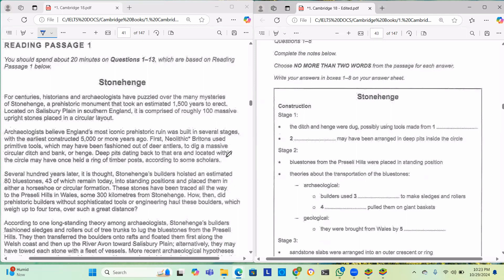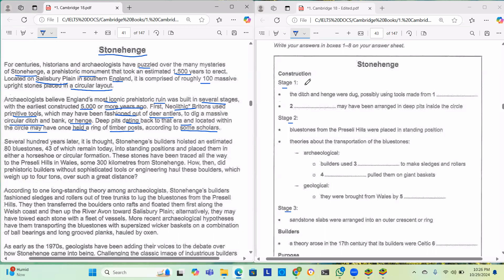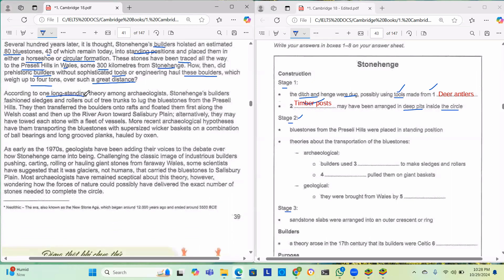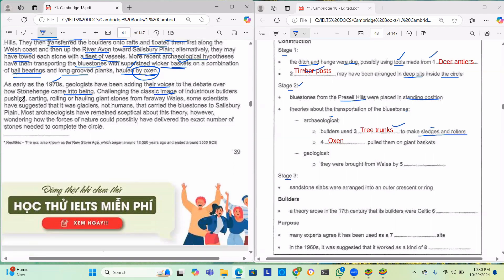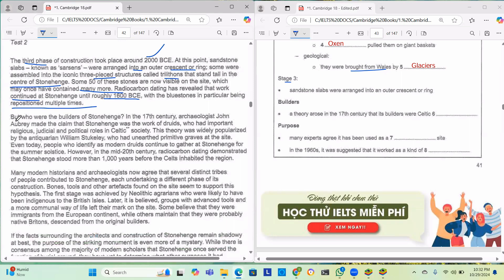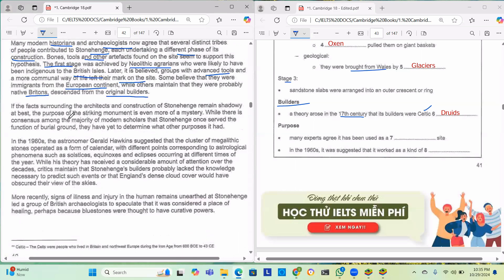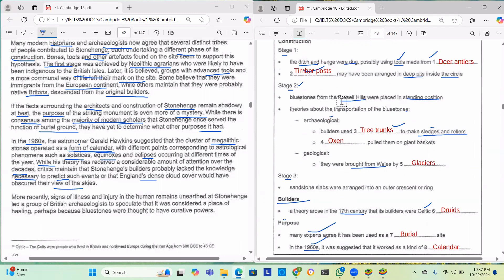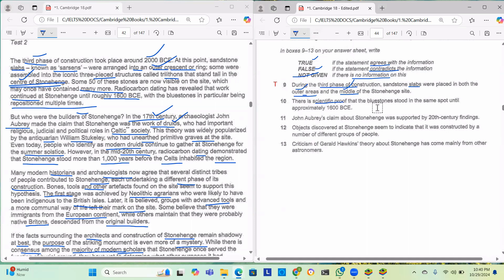IELTS Academic Reading passage answers with logical explanation I Stonehenge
Conquer IELTS Reading with expert guidance. Learn effective strategies for academic and general training modules. Improve vocabulary, reading comprehension, and answer precision.

What You Will Learn:
• Tips for answering different types of questions
• Key strategies for tackling IELTS reading passages
• How to skim an IELTS reading passage
• Time management advice for the reading section

• Enhance your understanding of complex reading passages
• Gain insights from experienced IELTS instructors
• Learn practical techniques to apply in your IELTS preparation
• Boost your confidence in tackling the IELTS Reading section